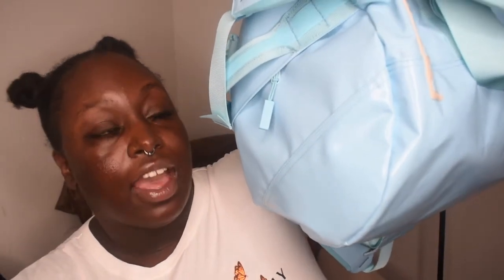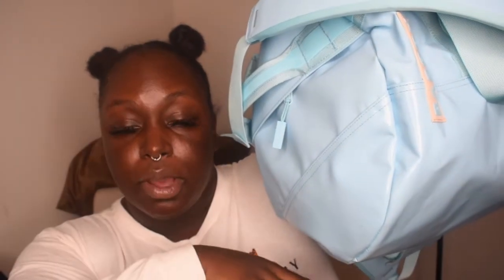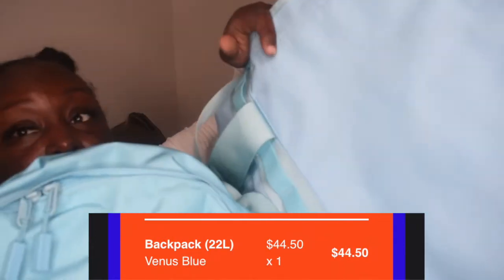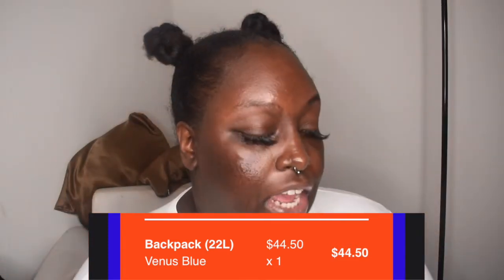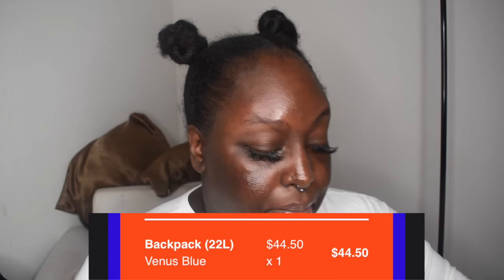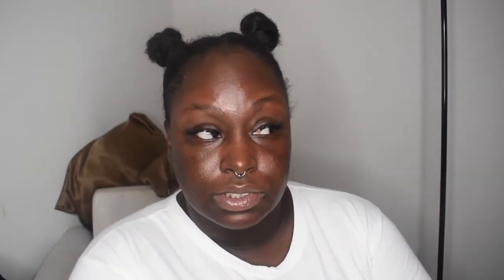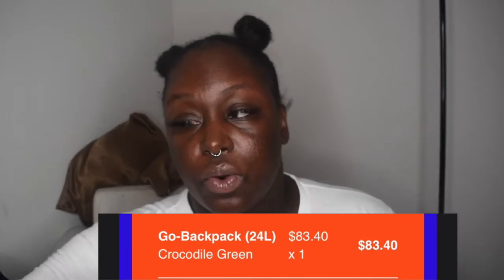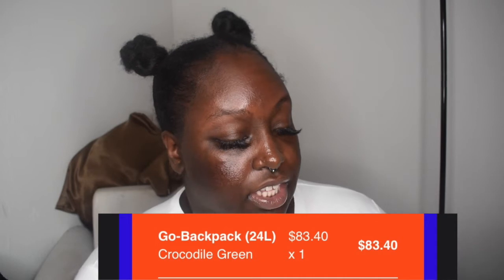Baboon to the Moon Unboxing